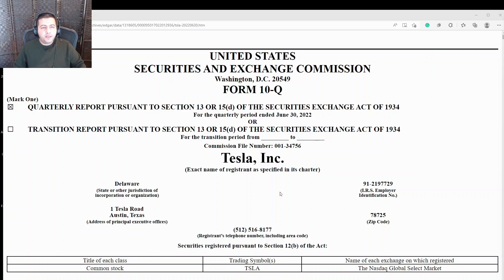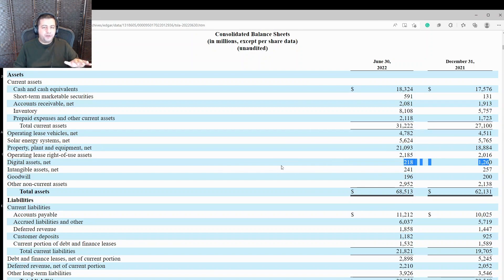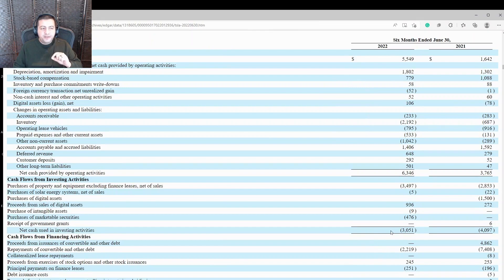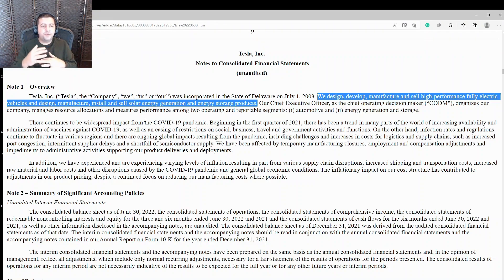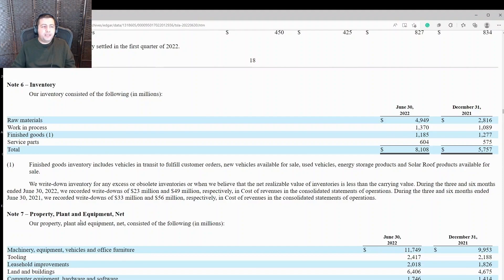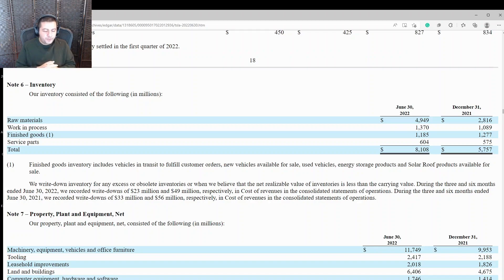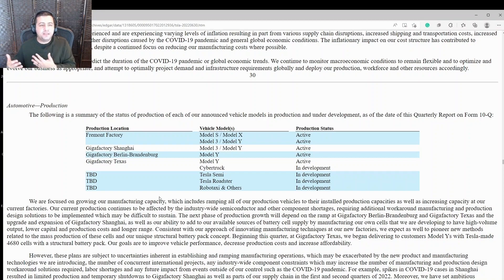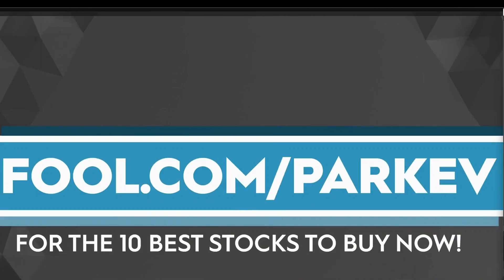How to Read Financial Statements Series: Tesla Stock Deep Dive | Tesla Financial Analysis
Reading financial statements can seem like a daunting task. That doesn't have to be the case. I take a simplified walkthrough of Tesla's financial statement in this video. Perhaps the contents of Tesla's financial statement analysis can provide insights into what's going on with Tesla's stock price.